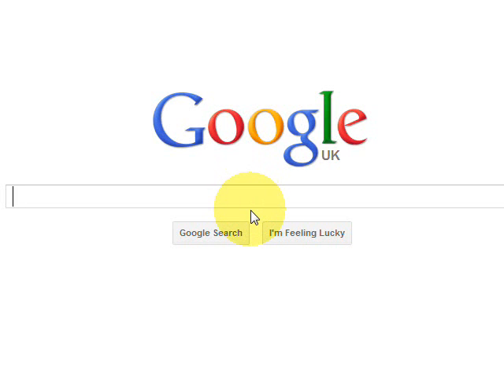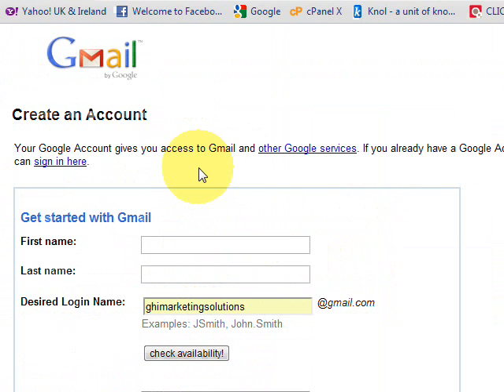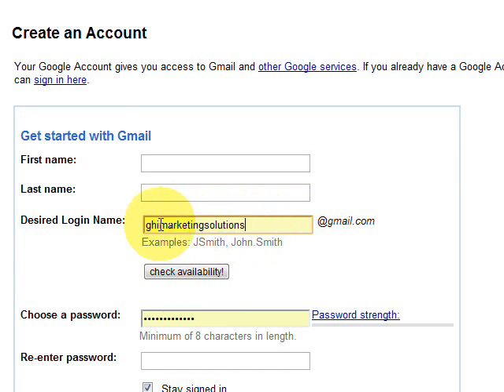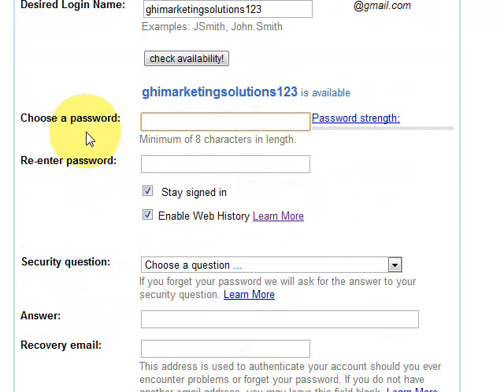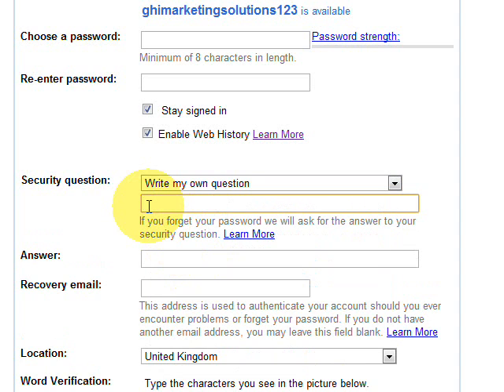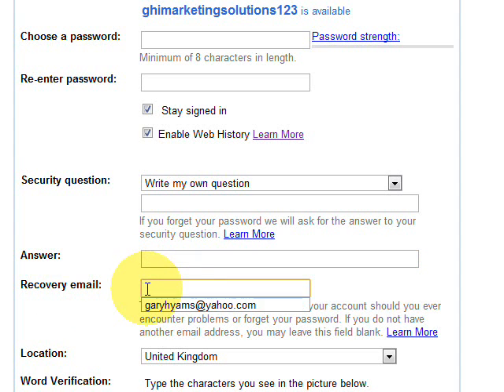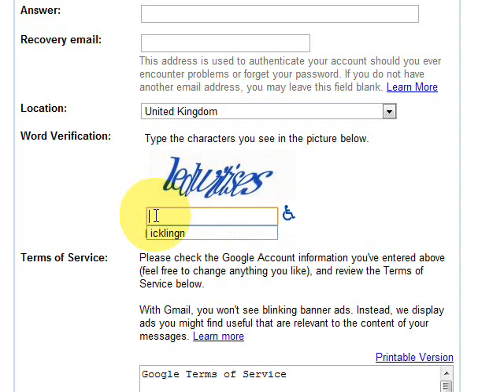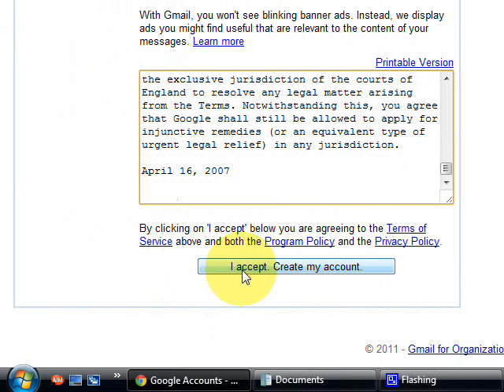How To Set Up a Free Google Gmail Email Account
Showing the process of how to set up a Free Google Gmail Email Account with  step by step instructions.